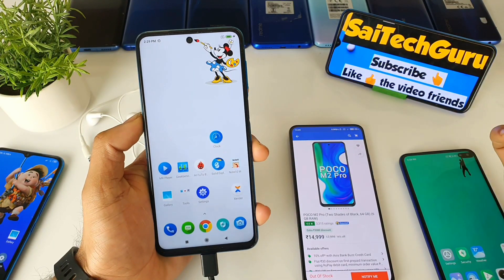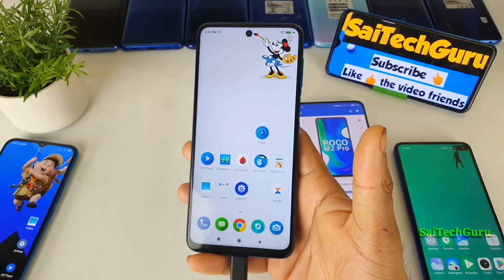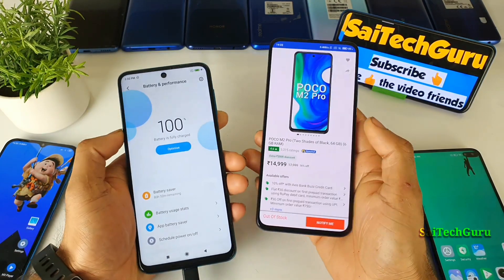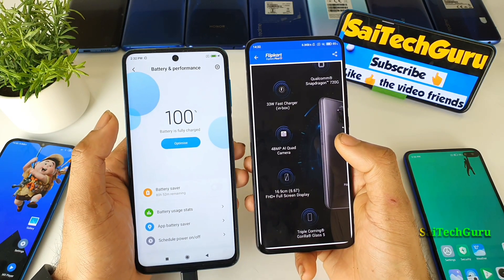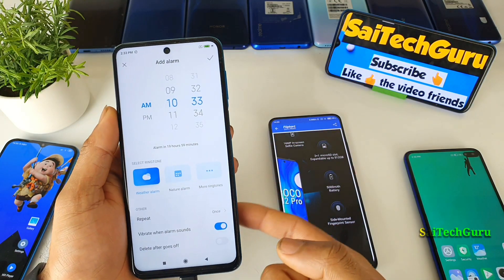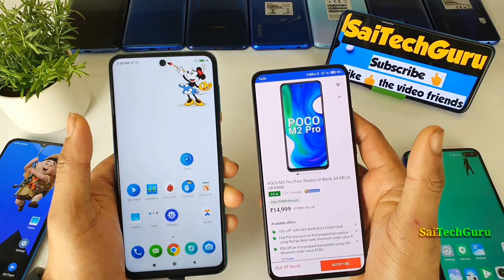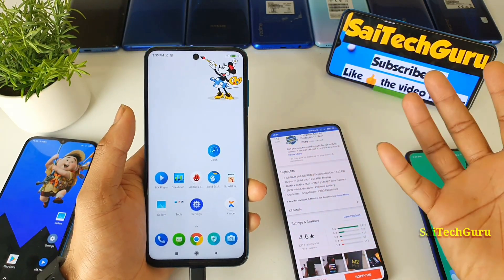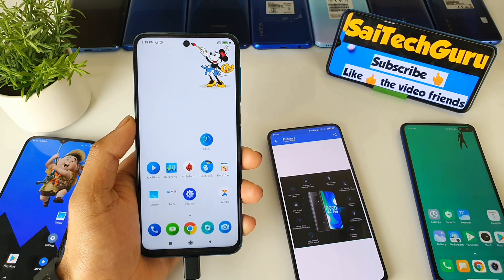Poco m2 pro review after 30 days 4.6 rating flipkart